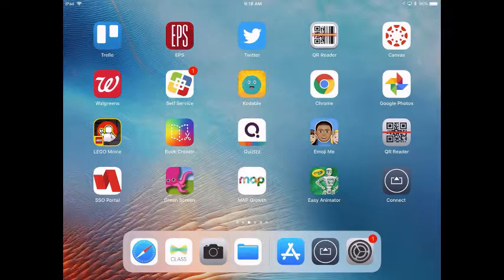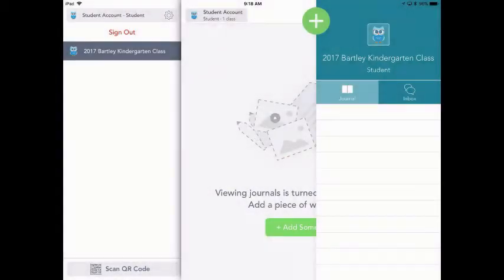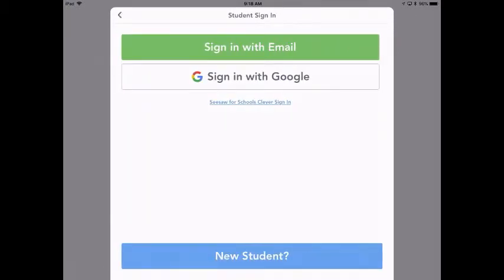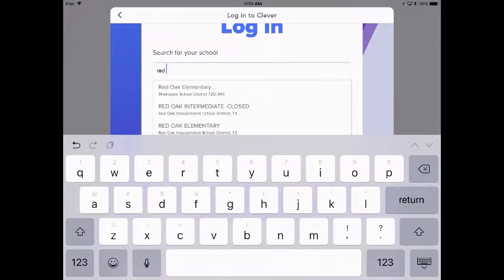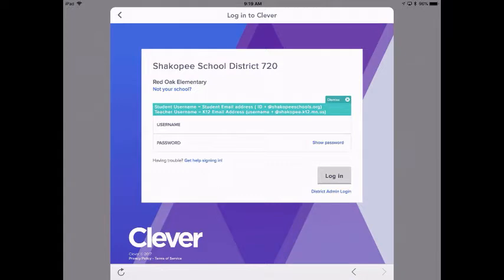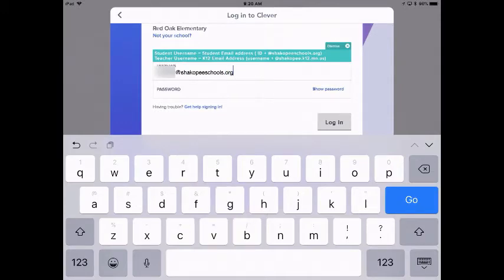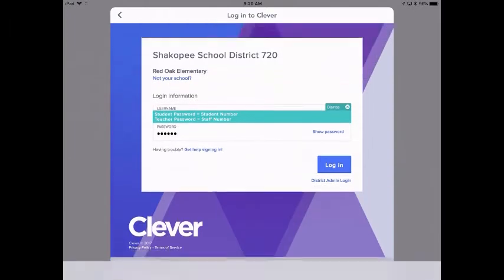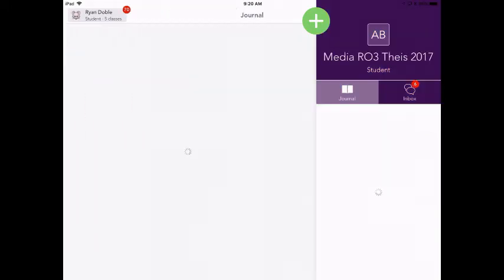Clever Sign in for Seesaw